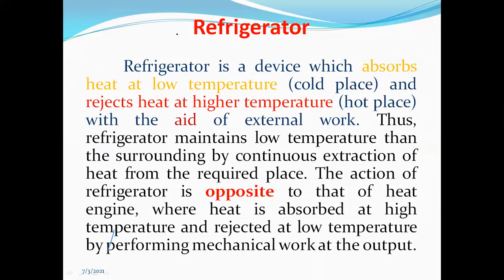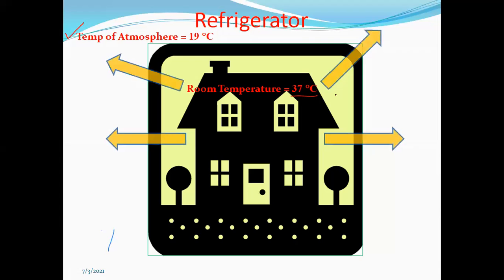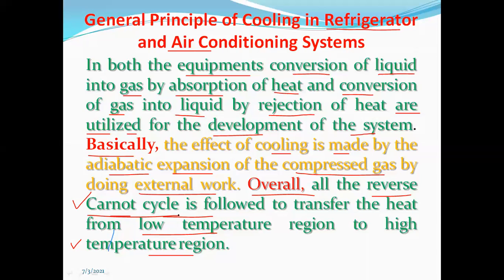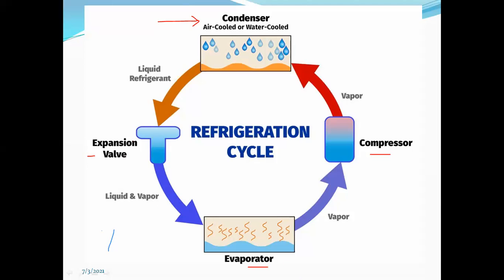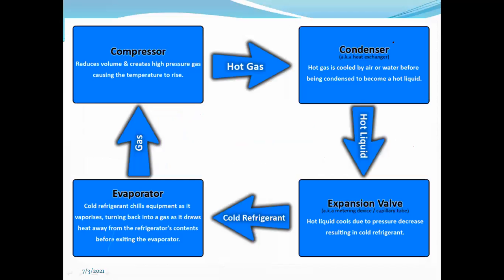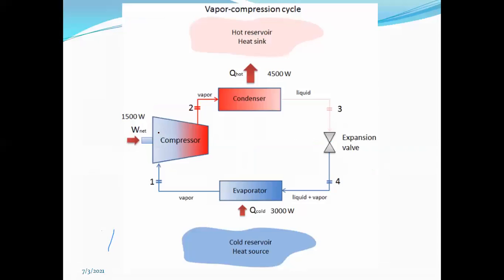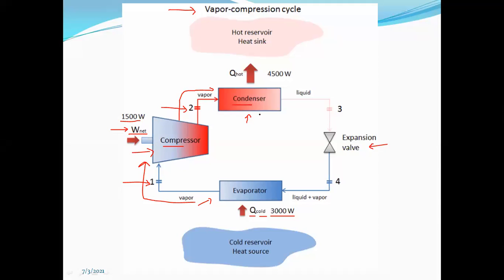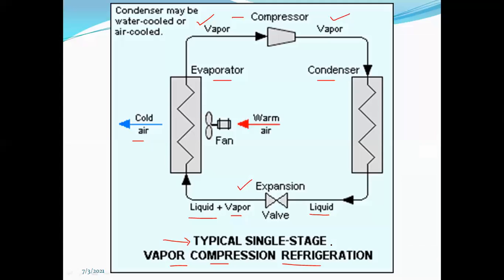Introduction to Refrigerator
Enjoy Physics! Hello Students, here is the video regarding Introduction to Refrigerator.